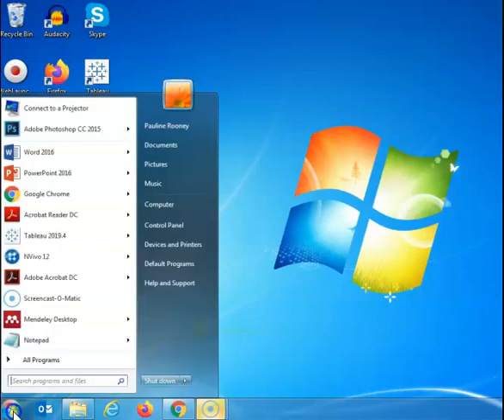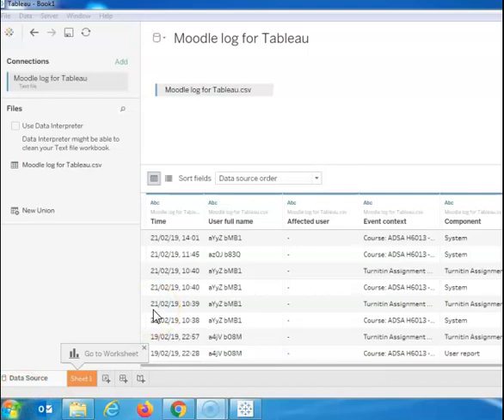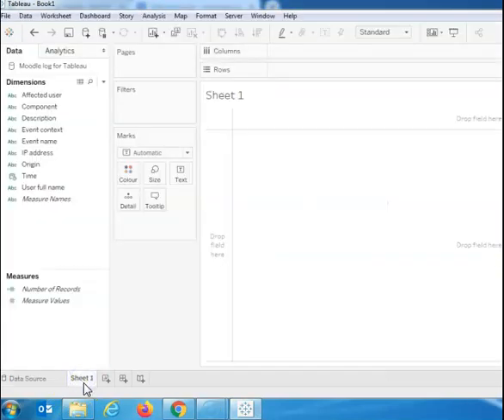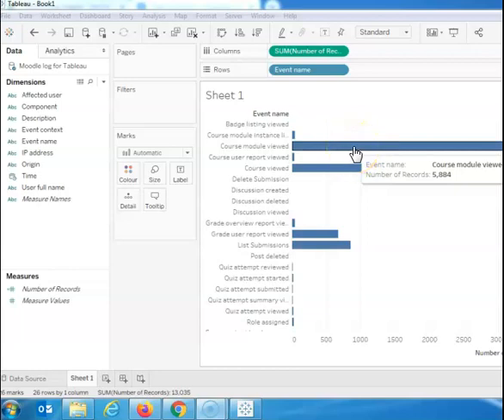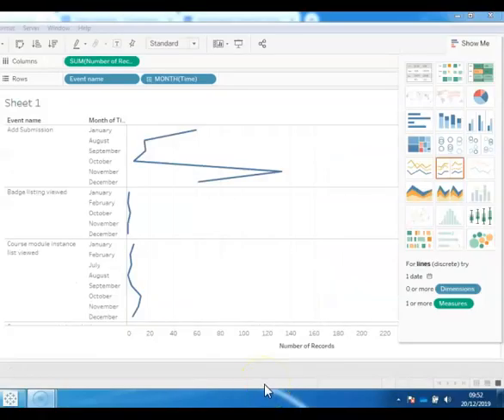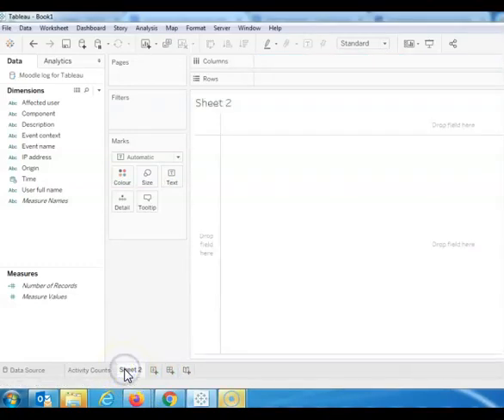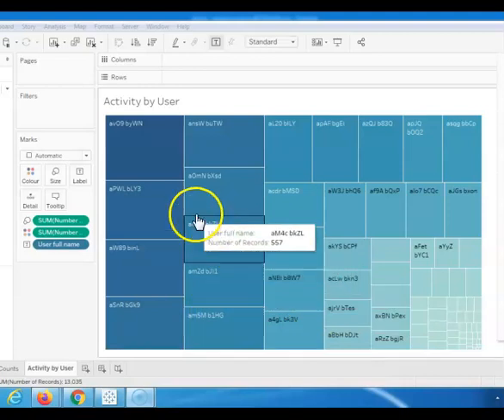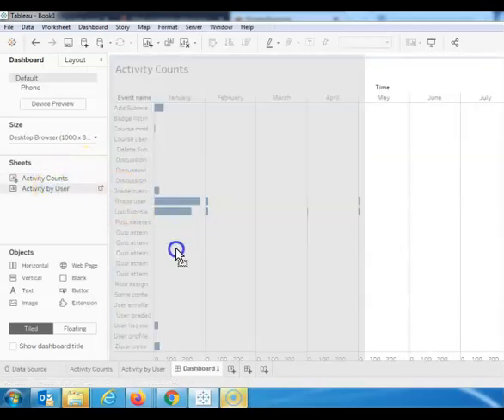Visualising student activity logs using Tableau - Geraldine Gray & Pauline Rooney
Geraldine Gray & Pauline Rooney's Visualising student activity logs using Tableau Video as part of Technology Tools for Teaching in Higher Education eBook 2020, The Practical Handbook Series. Centre for Higher Education Research, Policy and Practice.